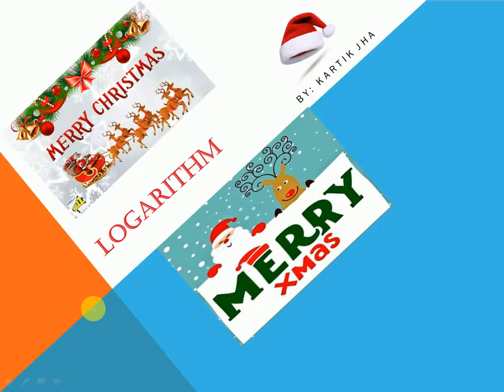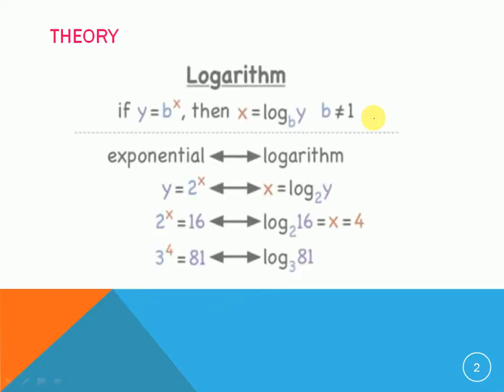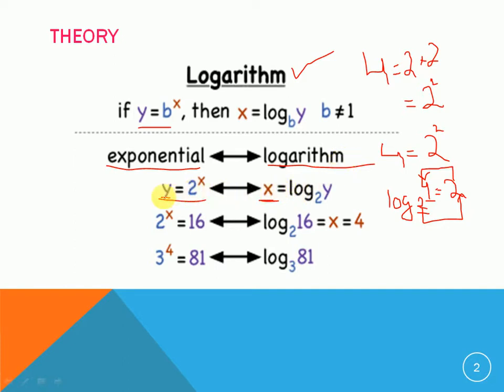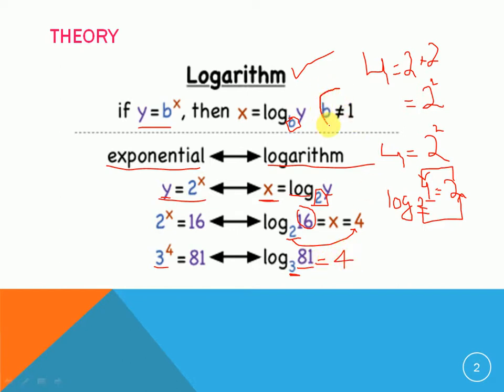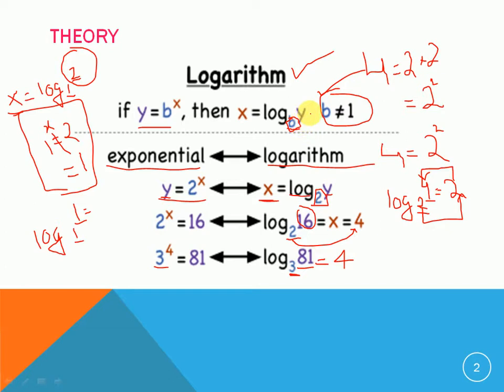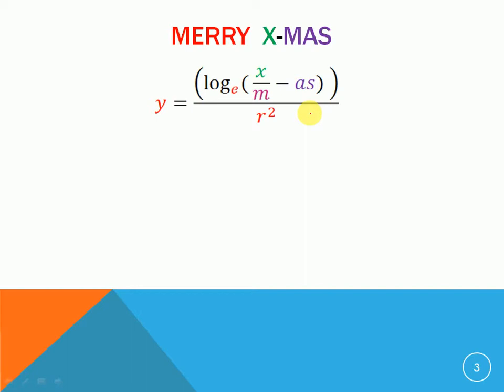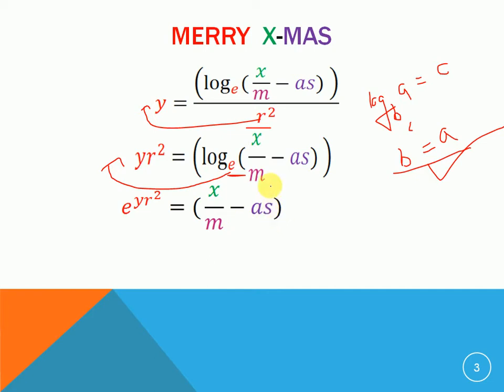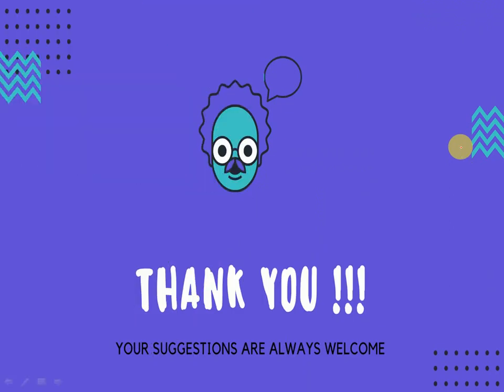ThE Best way OF GreeTinG "MERRY X-MAS"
"Christmas is the Best time to enjoy topics like LOGARITHMS"!
In this video I am gonna discuss the mathematical way of wishing Merry X-Mas to your friends.
It also covers the basic and most important concepts an intermidiate or high school student should know about Logarithm.